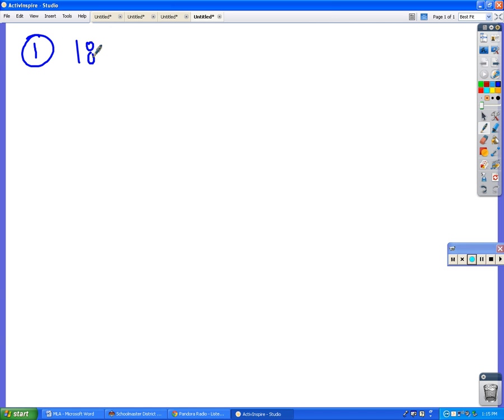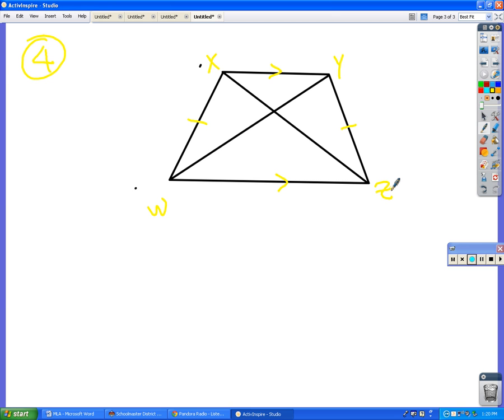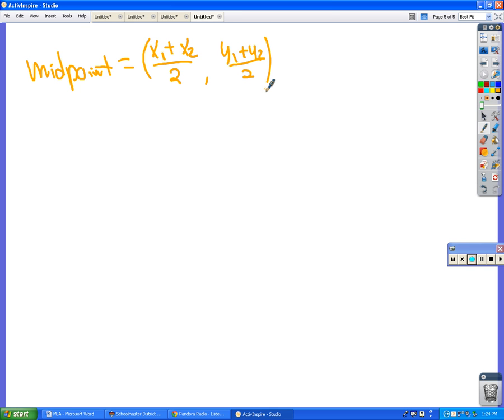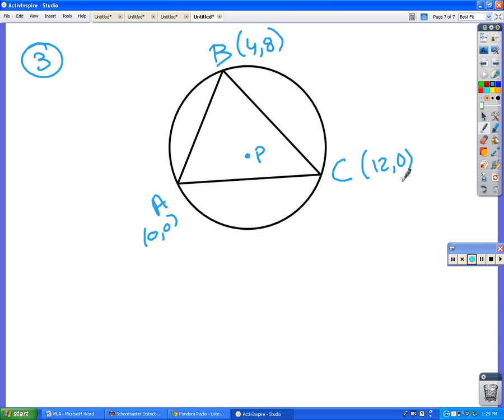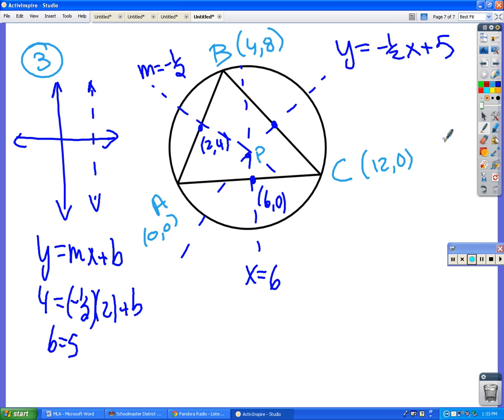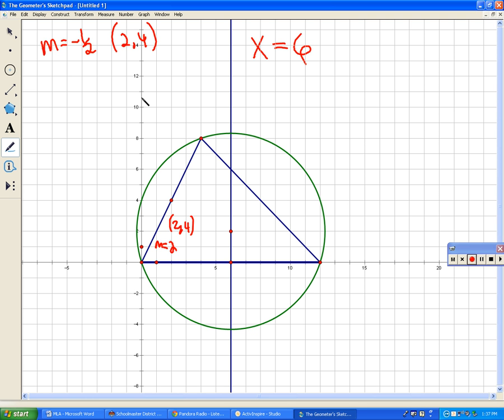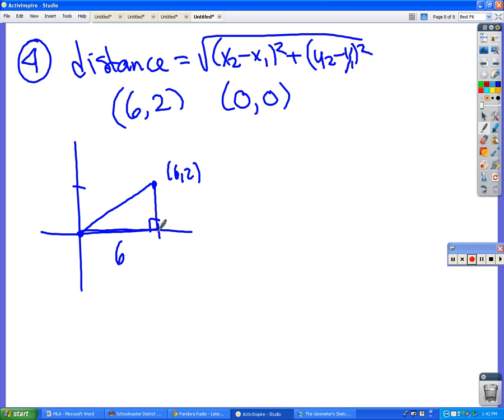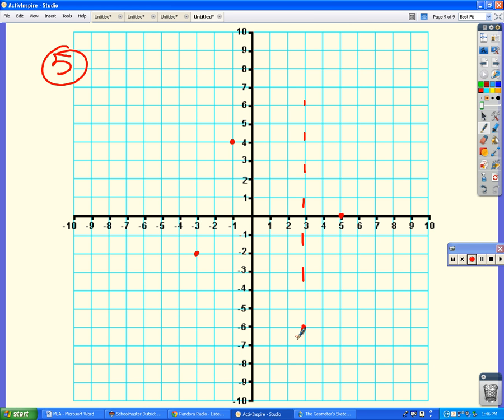GEO EOC exam review Thursday May 24.avi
Geometry end of course exam review Thursday May 24